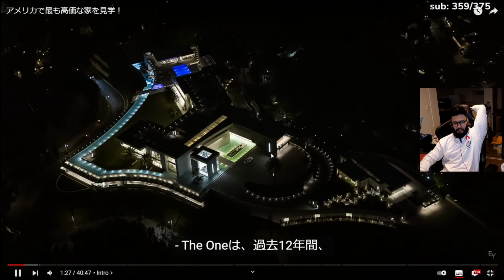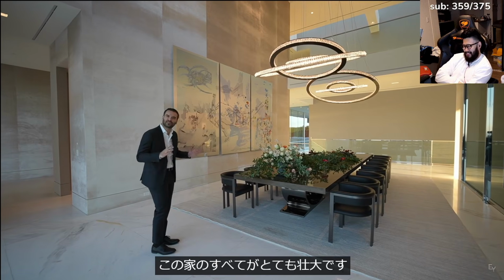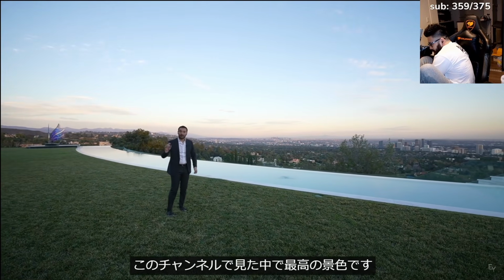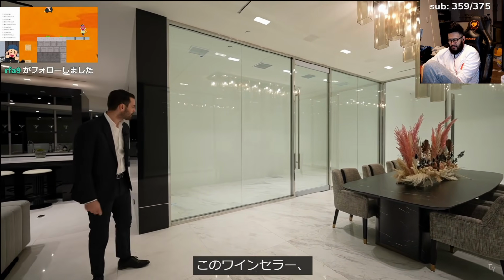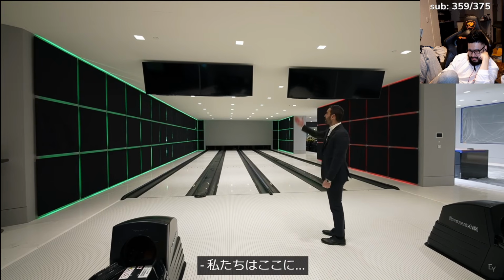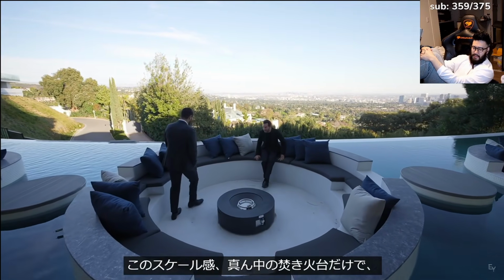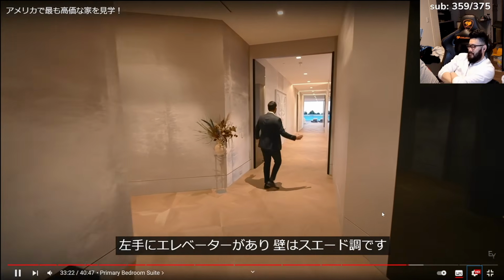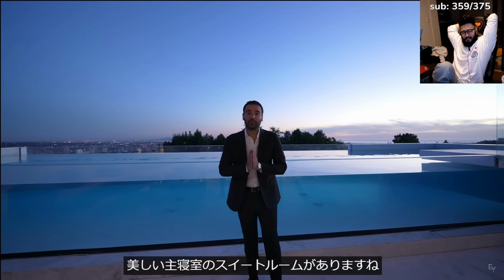300億の家の内見をするShinjiさんｗｗｗ【Shinjiさん/しんじさん切り抜き】